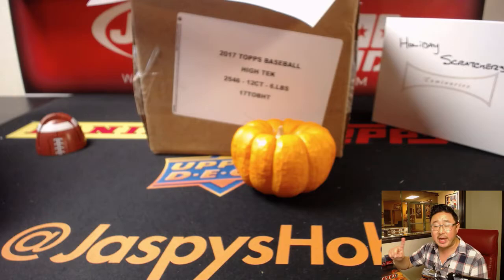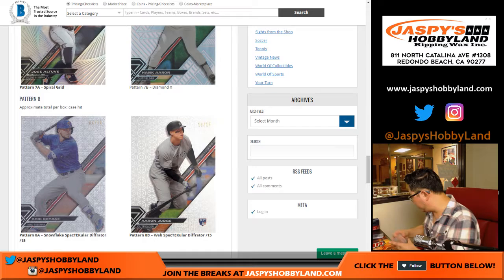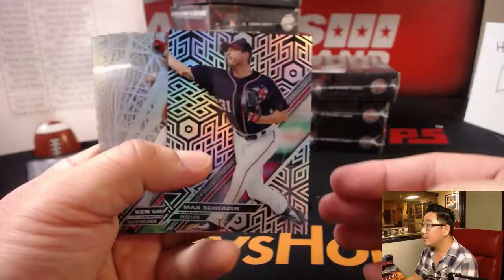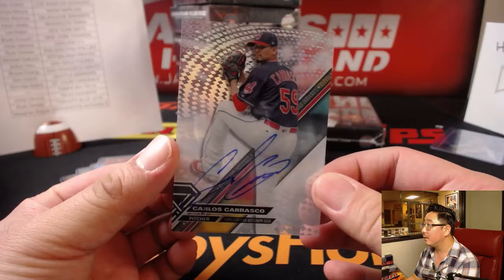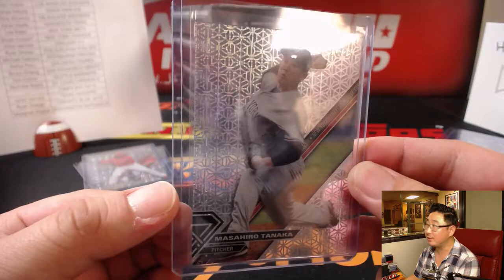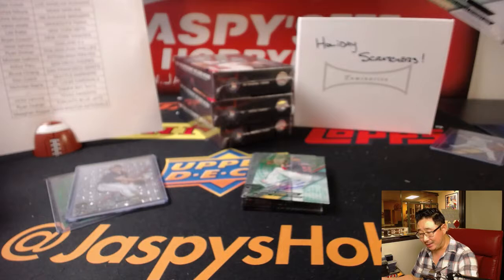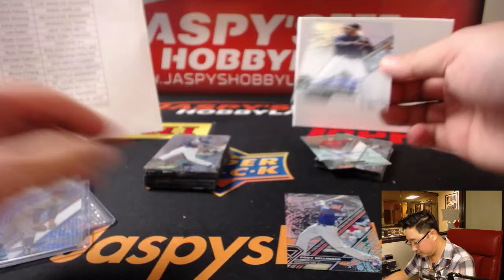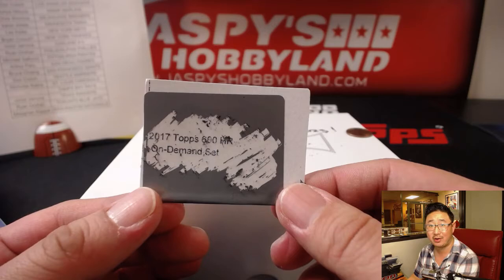We., 11/15/17 [12Box PICK YOUR TEAM] #1 - 2017 Topps High Tek MLB Baseball